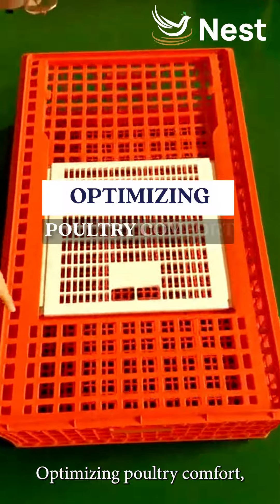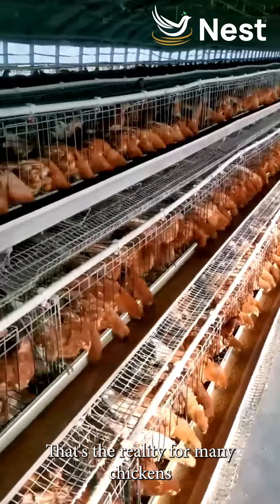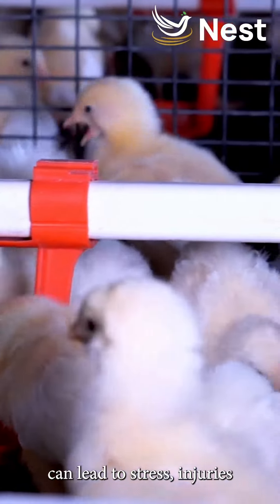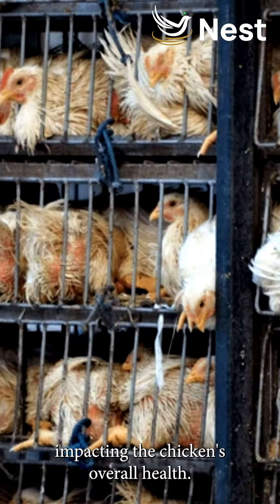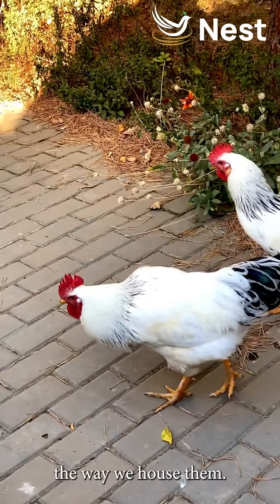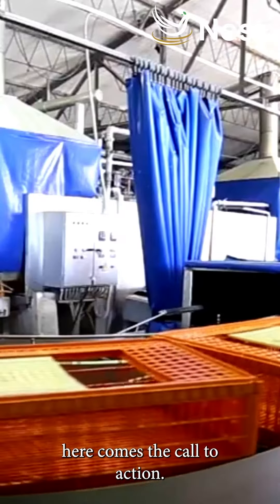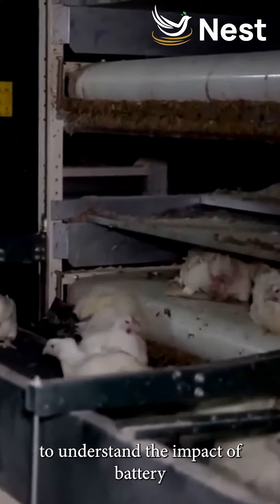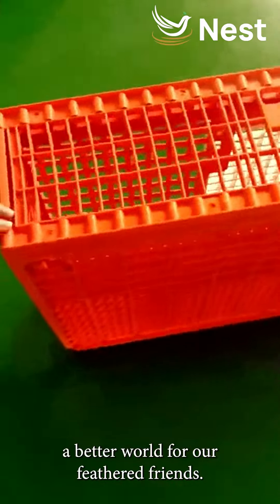Optimizing Poultry Comfort: Battery Cages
Understanding the Impact of Battery Cages